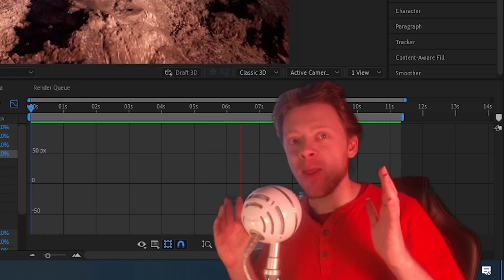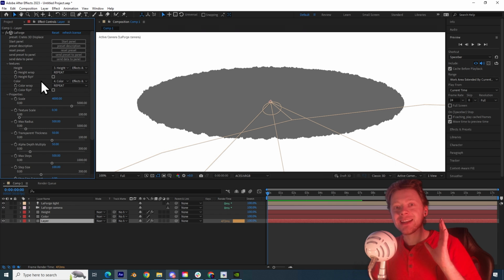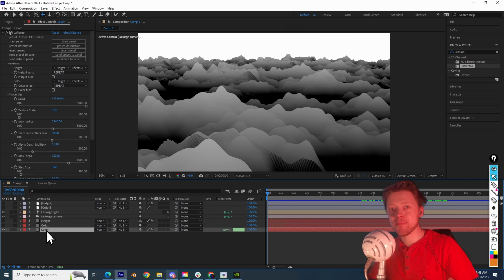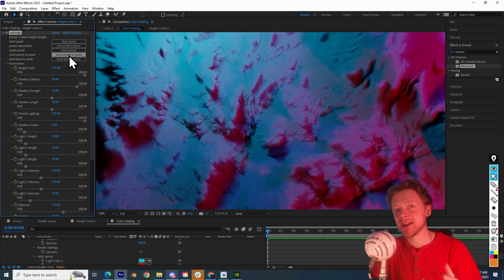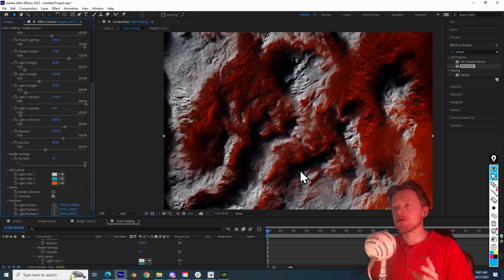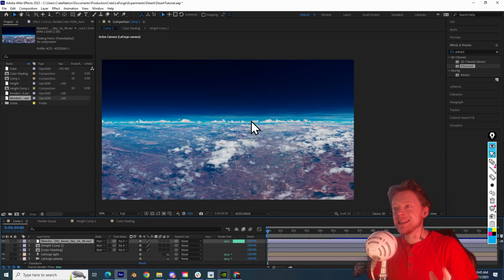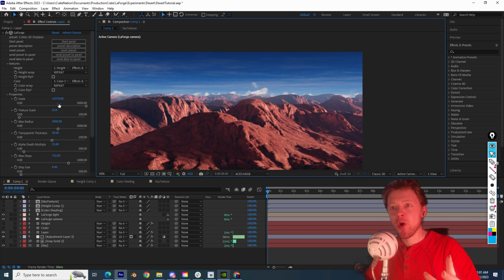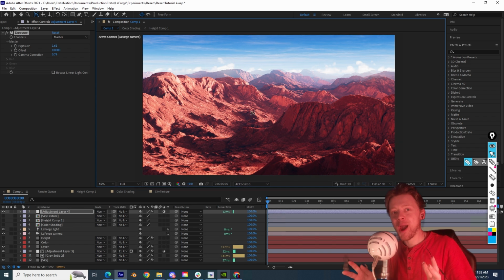3D Displacement in After Effects - NOW POSSIBLE!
David demonstrates how you can make 3D Landscapes in After Effects with Crate's 3D Displace! This is one of the newest effects available in the LaForge Plugin for After Effects. Download the plugin today with your Free or Pro ProductionCrate account to follow along!